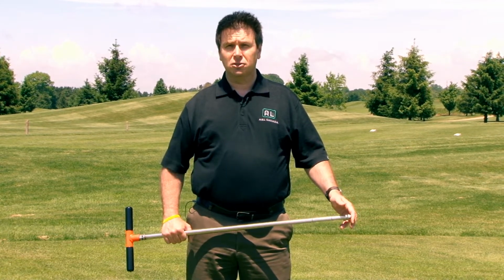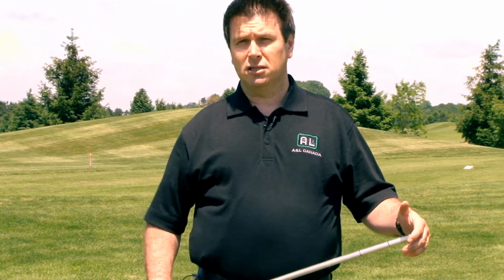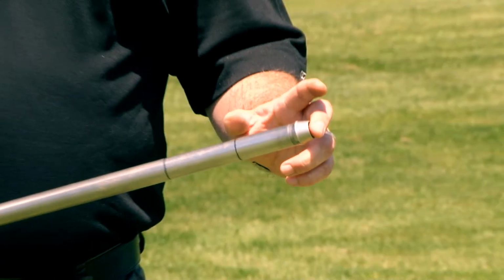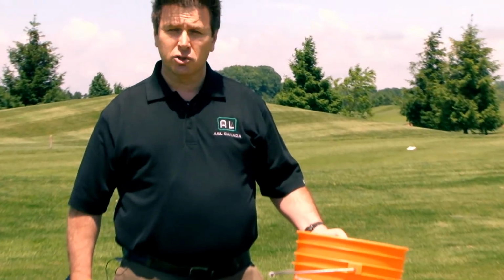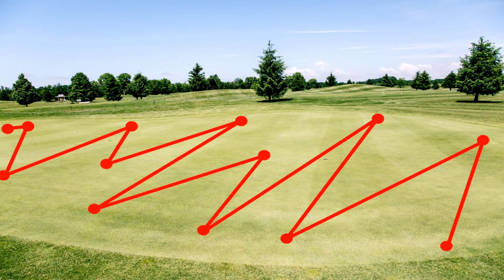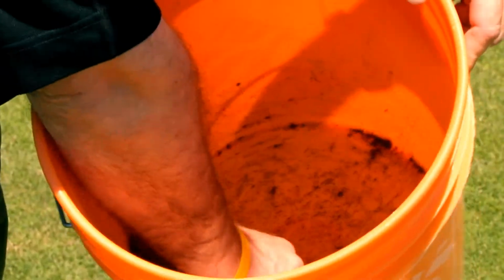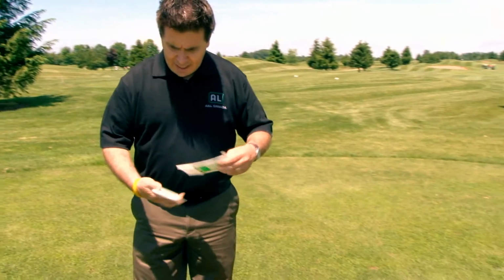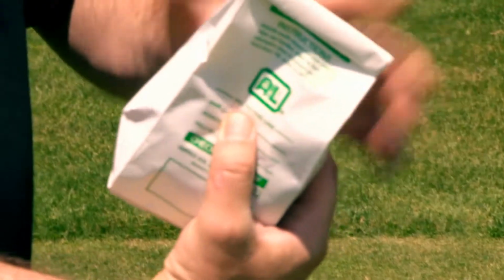A&L Canada - How to take a Turf Soil Sample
Dan Clarke of A&L Canada describes how & why you should take Turf Samples.